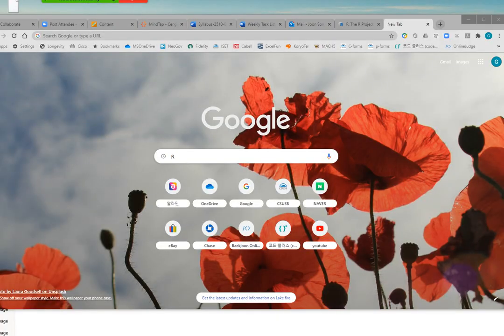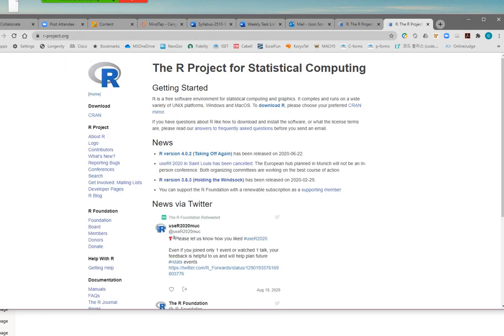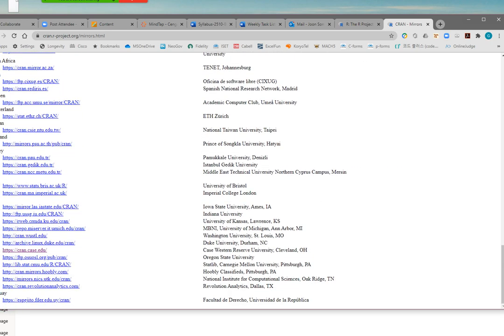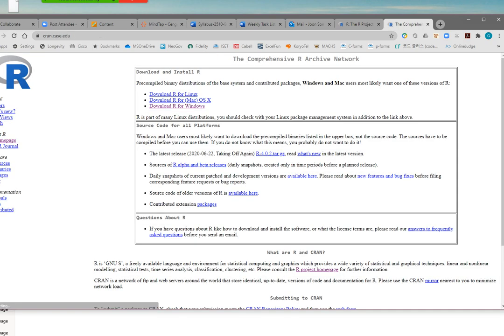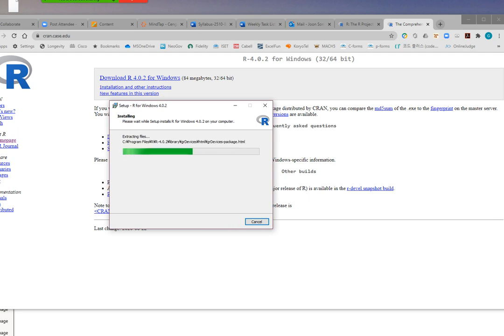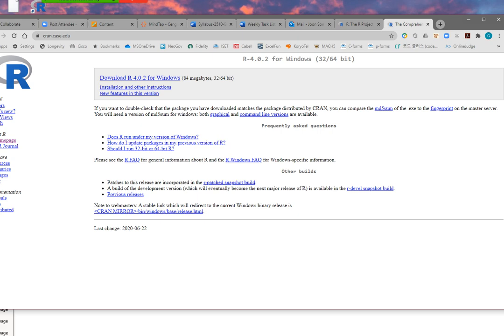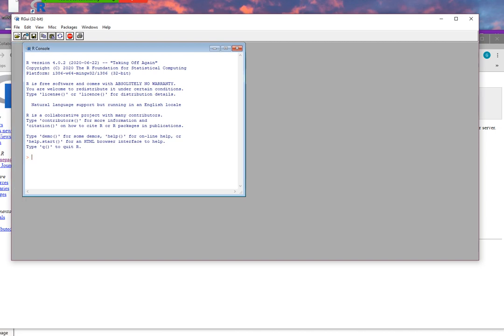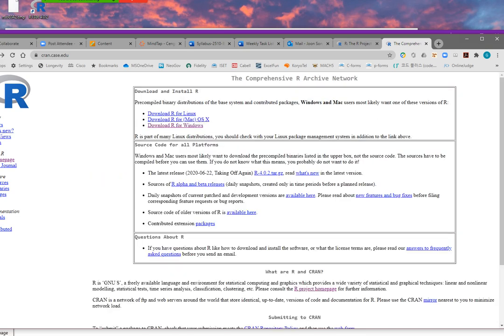How to Install R